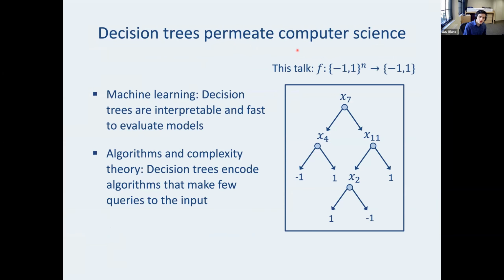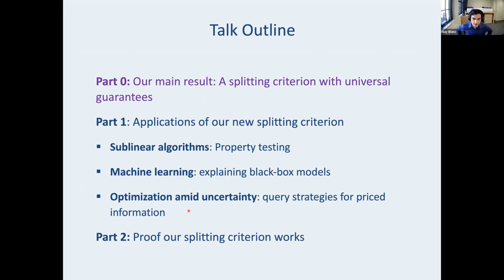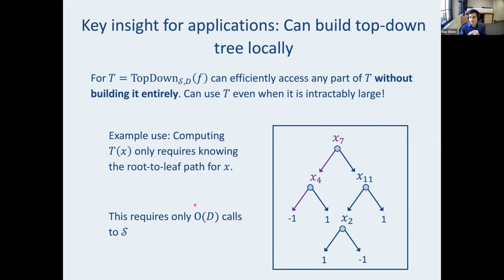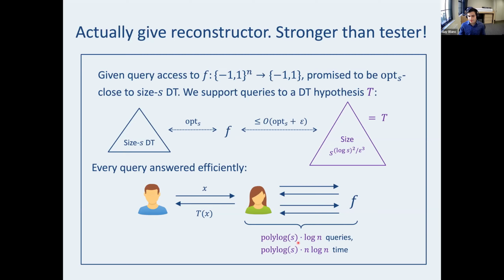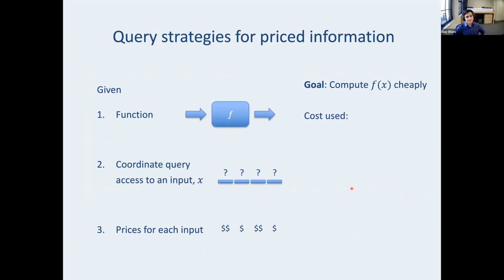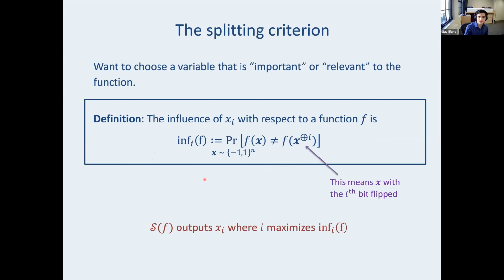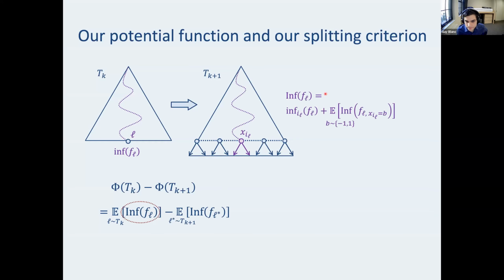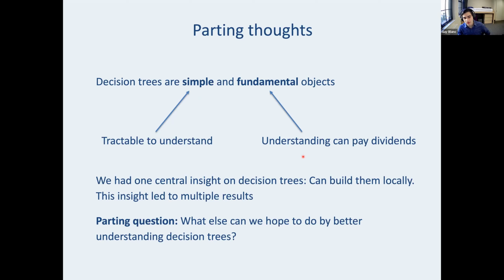Guy Blanc: Decision tree splitting criteria: Theory and applications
CMU Theory Lunch talk from February 24, 2021 by Guy Blanc: Decision tree splitting criteria: Theory and applications